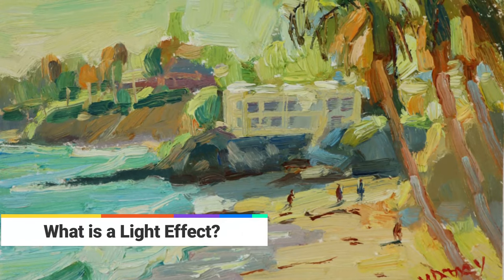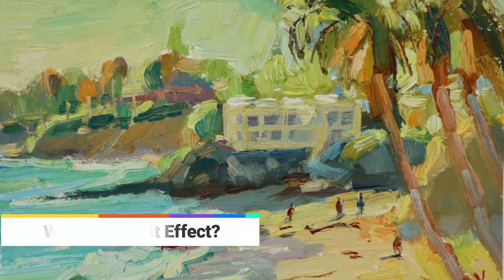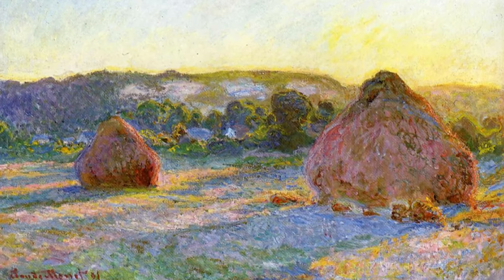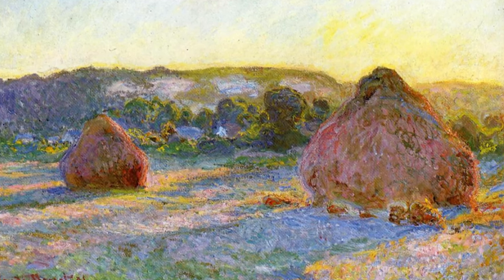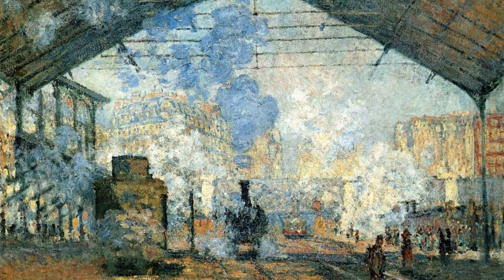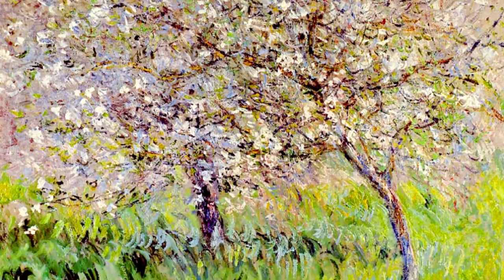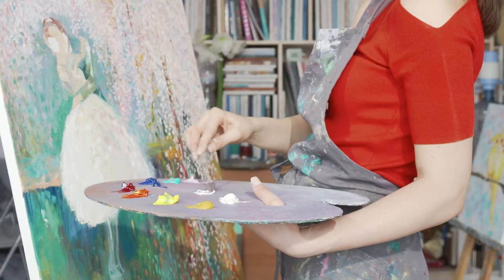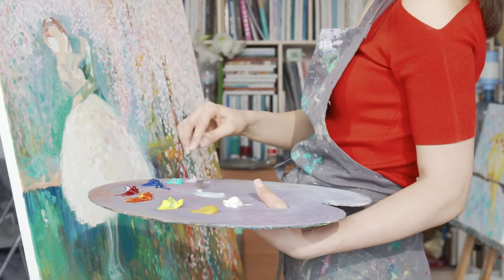Impressionist Painting Techniques: Creating a Light Effect (Part 1 of 5)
In this video tutorial, we'll be exploring the first part of a five-part series on Impressionist painting techniques for creating landscapes with strong light and atmosphere. In this video, we'll be discussing what a light effect is and how to achieve an effective light effect in an Impressionist style painting. We'll cover topics such as using a limited color palette, light and shadow and color temperature to capture the effects of light on a landscape. Whether you're a beginner or an experienced painter, this tutorial will provide you with valuable tips and techniques for creating beautiful, atmospheric Impressionist paintings. So, let's get started!

🎨 Materials:
- Arches Oil painting paper
- Color Wheel
- Maimer Paints
- Rembrandt Oils
- Oil & Acrylic Paint Brushes Set. 100% Natural Chungking
- Artist Paint Brushes - Top Quality Red Sable
- Brush Cleaner